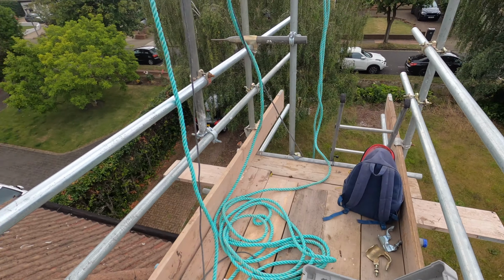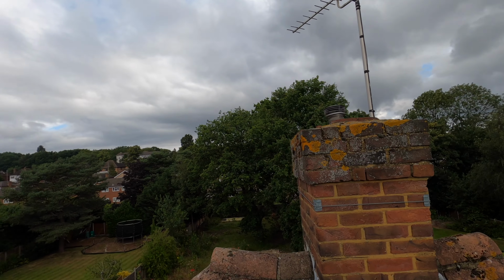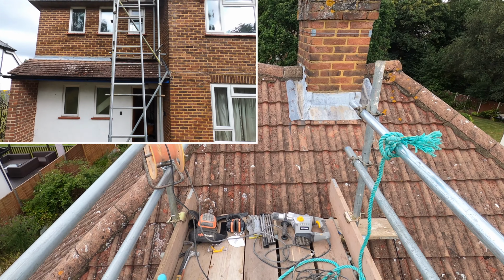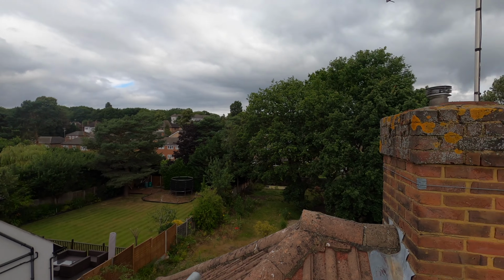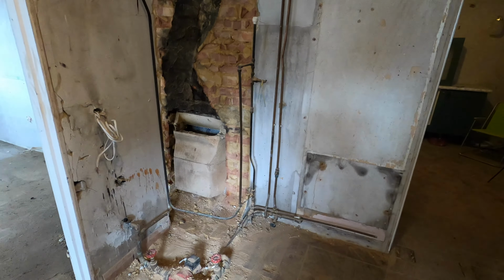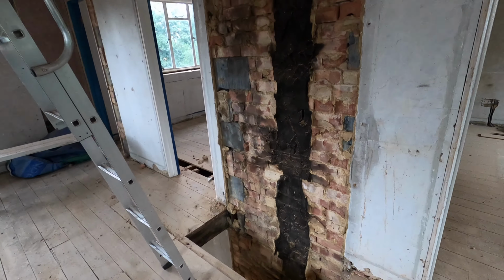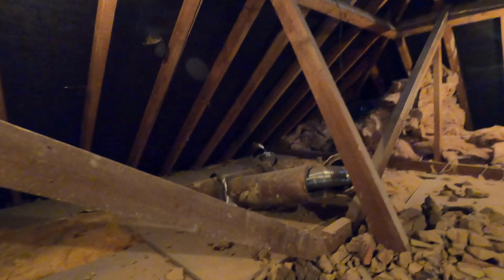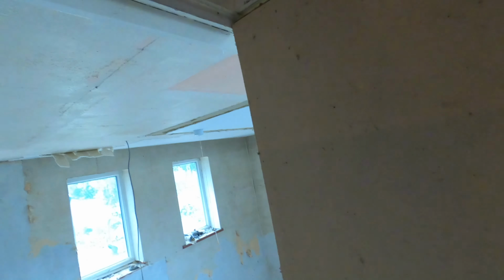How To Remove A Chimney Stack for £800. Chimney breast removal from top to bottom.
I saved £2500 on my chimney breast removal. I received quotations ranging between £3000 and £4500 to remove the entire stack so decided to do it myself. Ended up spending £380 on the chimney scaffolding and £420 on a grabber lorry to remove over 1000 bricks!

(00:01) Introduction on the roof
(00:53) Scaffolding
(01:36) Phase one - above the roof
(02:22) What came out
(02:30) Phase two - in the loft
(02:41) What came out
(02:48) Phase three - first floor
(04:33) What came out
(04:37) Phase four - ground floor
(06:04) Finished result

Anyone else taking on this challenge? It's hard work but so worth it!